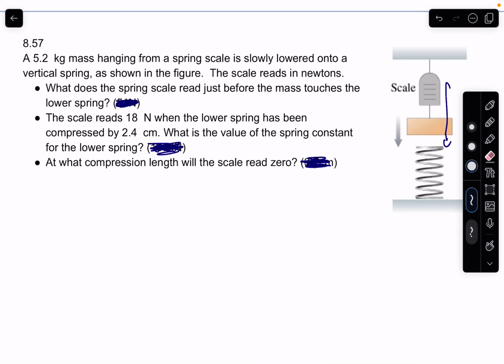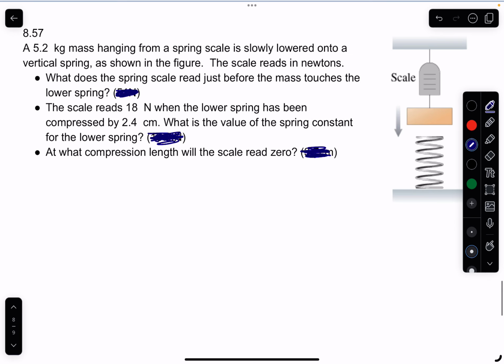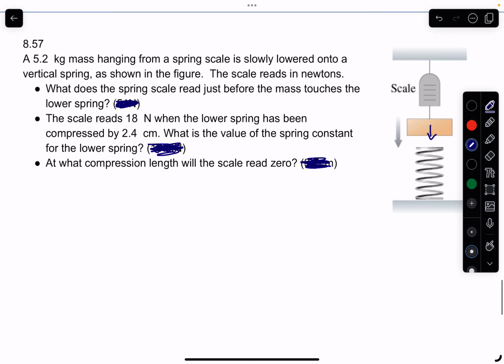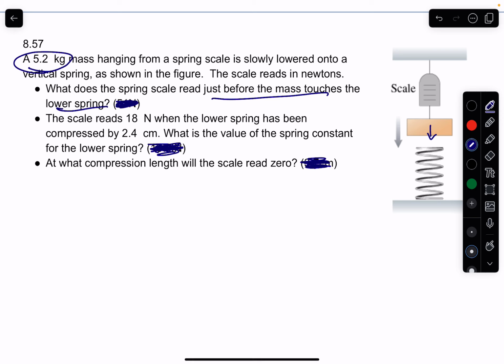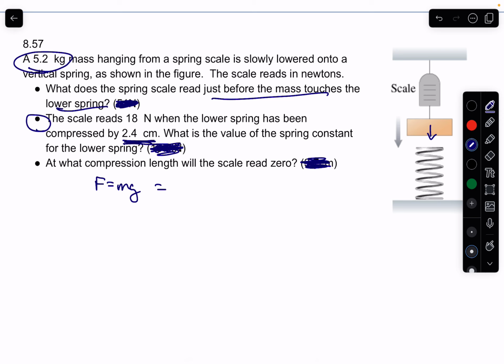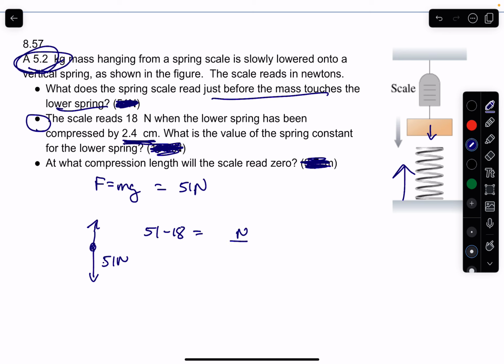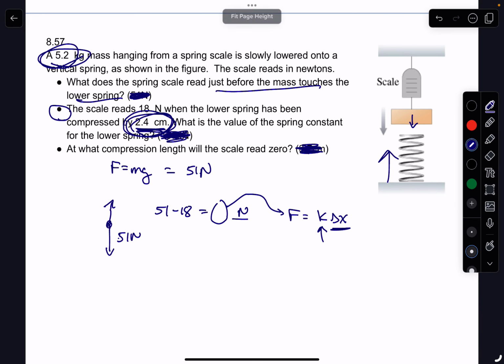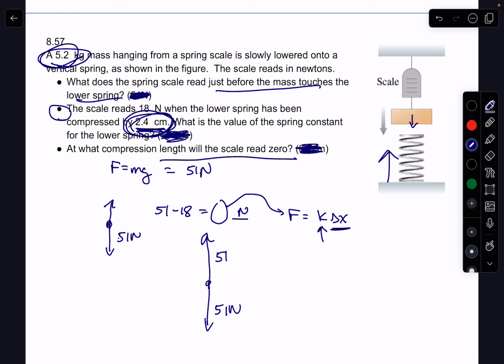Mastering Physics Solved 8.57! A 5.2 kg mass hanging from a spring scale is slowly lowered onto a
A 5.2  kg mass hanging from a spring scale is slowly lowered onto a vertical spring, as shown in the figure.  The scale reads in newtons.
What does the spring scale read just before the mass touches the lower spring?
The scale reads 18  N when the lower spring has been compressed by 2.4  cm. What is the value of the spring constant for the lower spring?
At what compression length will the scale read zero?